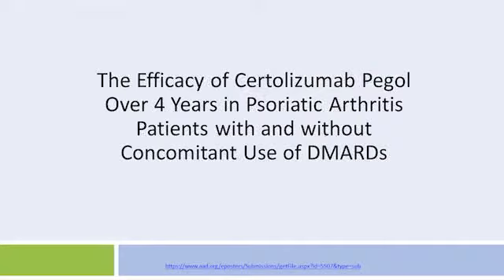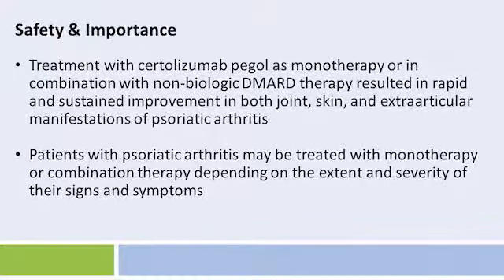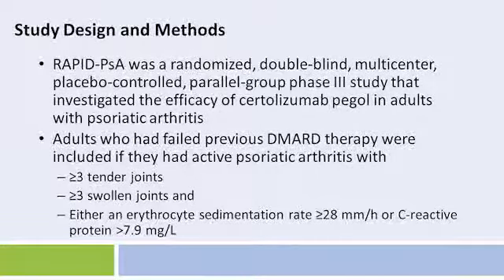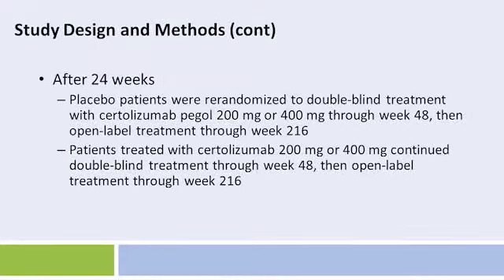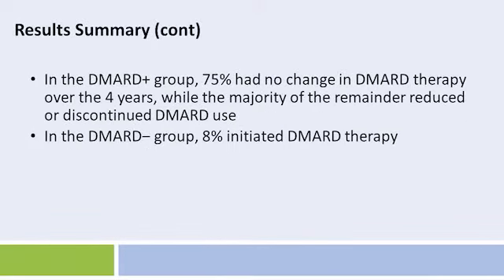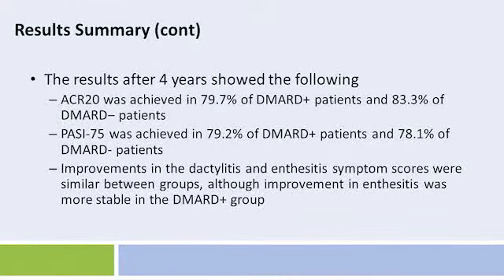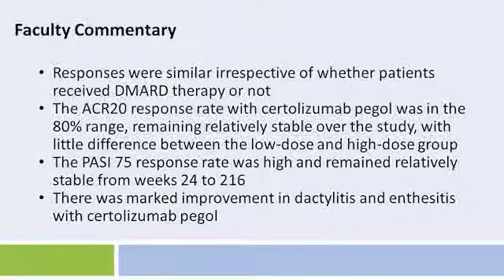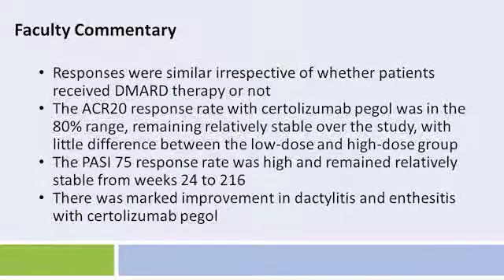Psoriasis Posters and Abstracts from Orlando: Module 10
for the complete activity.

This module covers the following poster:

 [5507] The Efficacy of Certolizumab Pegol over 4 Years in Psoriatic Arthritis Patients with and Without Concomitant Use of DMARDs
Walsh J, et al.

In this CME activity, Mark Lebwohl, MD, Waldman Chair of Dermatology at the Icahn School of Medicine at Mount Sinai in New York, provides his perspectives on key posters presented at the American Academy of Dermatology annual meeting on the management of patients with moderate-to-severe psoriasis.